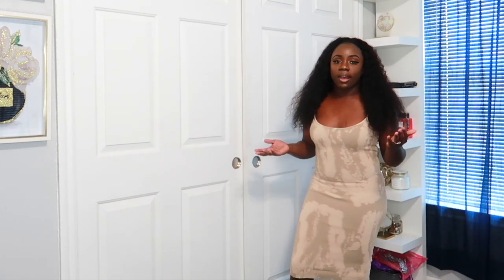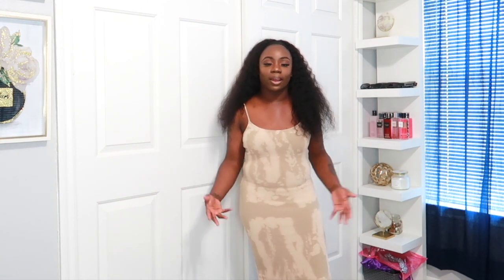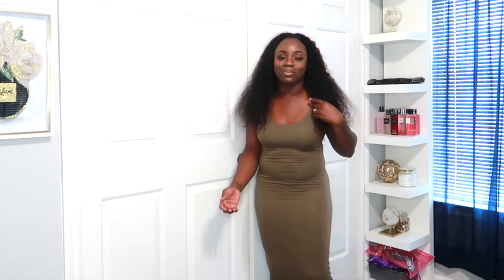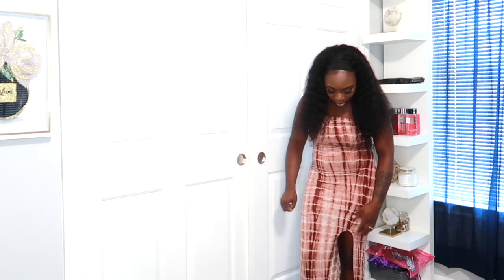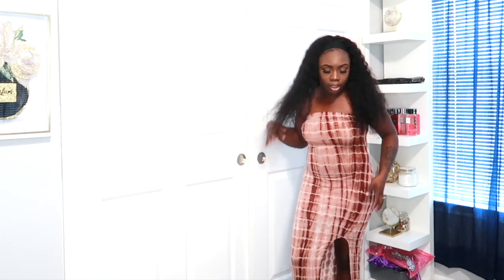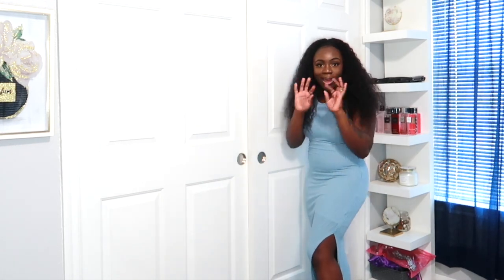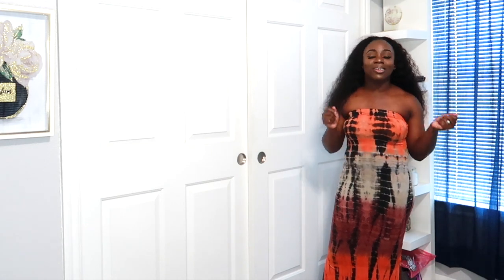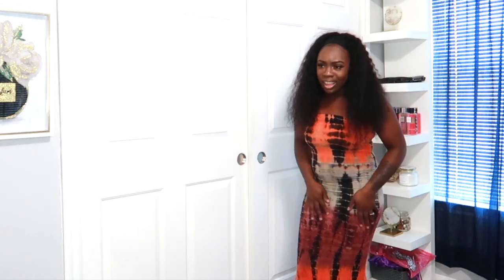FASHION NOVA TRY ON HAUL 2021 | It's Maxi Dress Season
Hey Family! Today’s video is a haul on some gorgeous dresses that I picked up from Fashion Nova from the Spring ans Summer. As always, this is a Fashion Nova try on haul, trying on all these fire dresses. Enjoy!

OTHER HYGIENE HAULS

PIECES SHOWN

FILMING EQUIPMENT
Camera: Canon G7X Mark II
IMOVIE